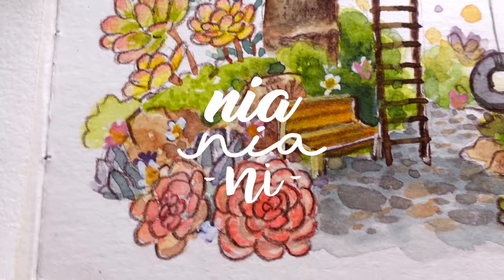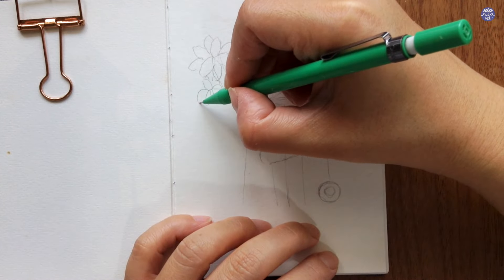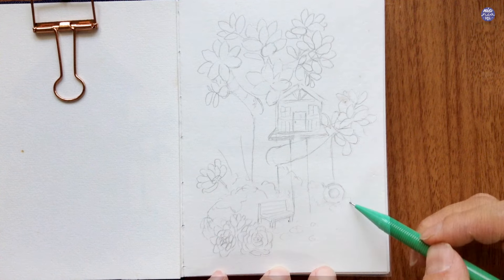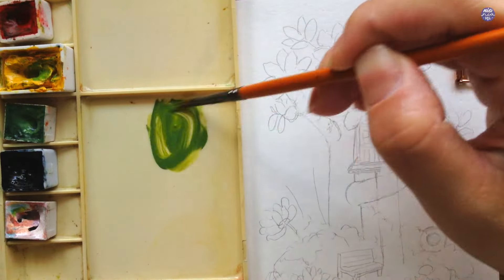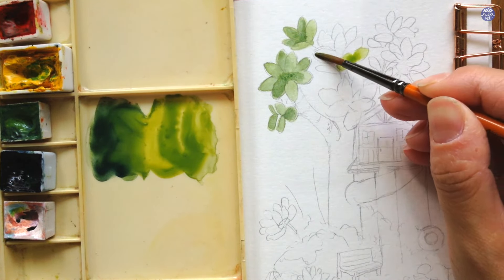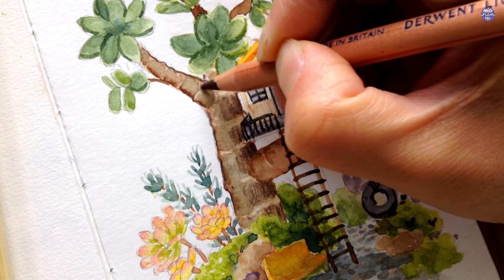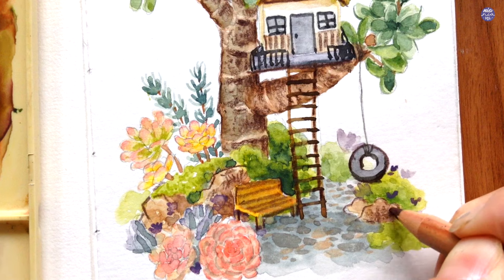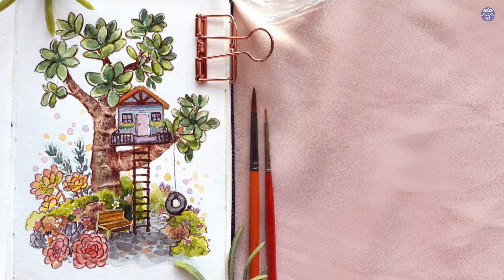Mini Tree House in Succulent Garden: Watercolor Tutorial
TOOLS:
Brush: Vtec G1010 size 4, WN Sceptre Gold II
Paper: Canson XL 300gsm
Pencil: Pentel Sharplet
Pencil Outline: Derwent Lightfast Natural Brown

COLOURS
Winsor Red WN
Crimson Lake Holbein
Chinese White Holbein
Cobalt Blue Holbein